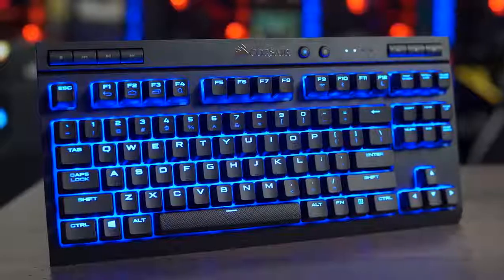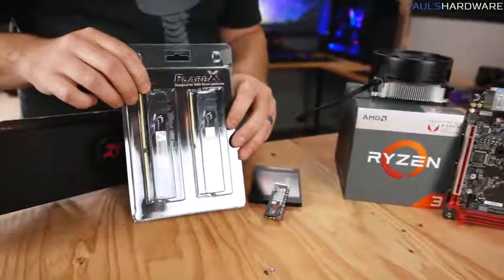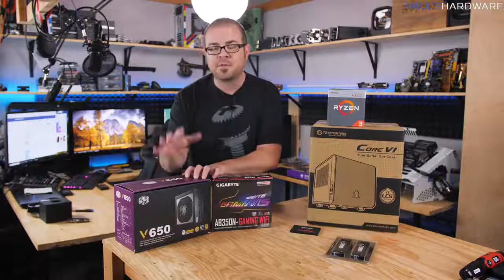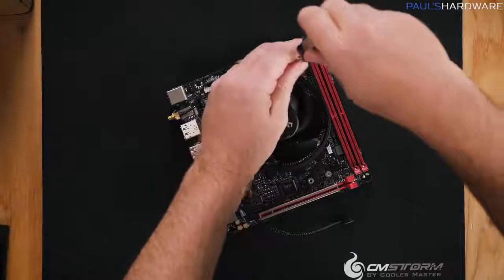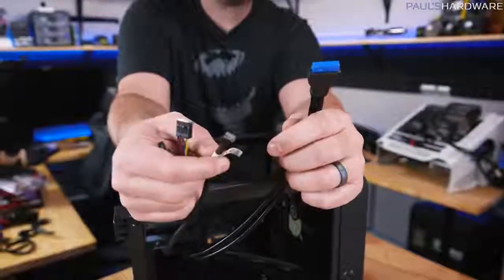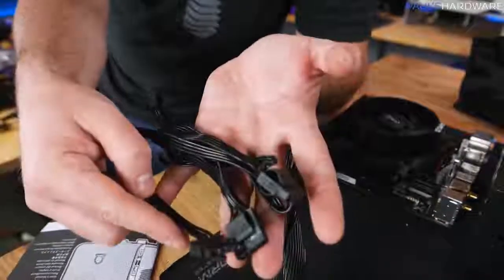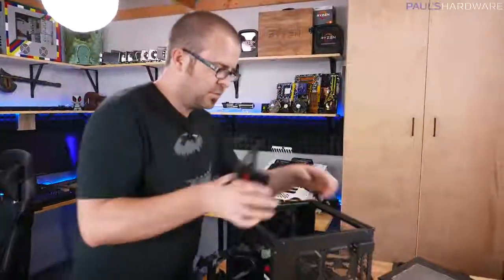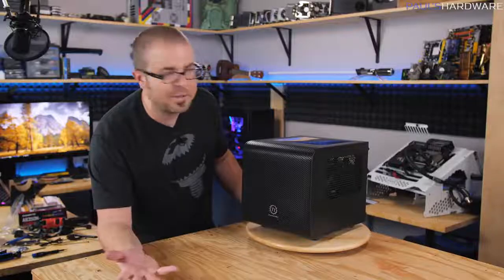Building a $500 Gaming PC. 2018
How to build a $500 PC in 2018